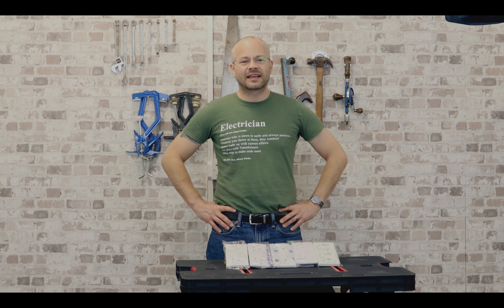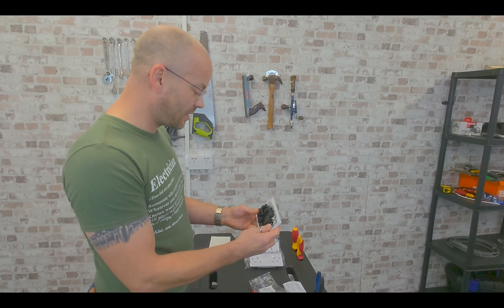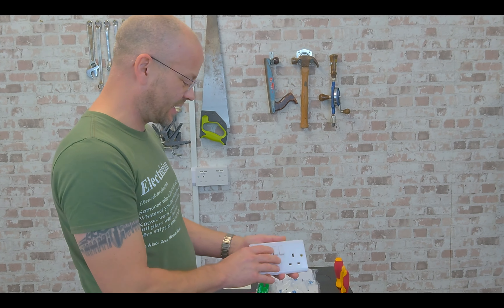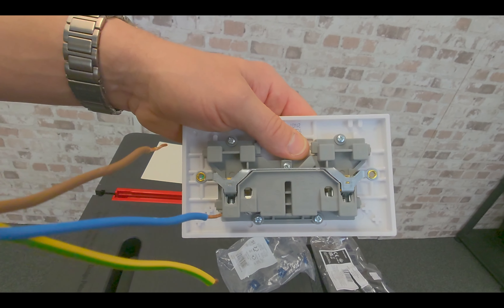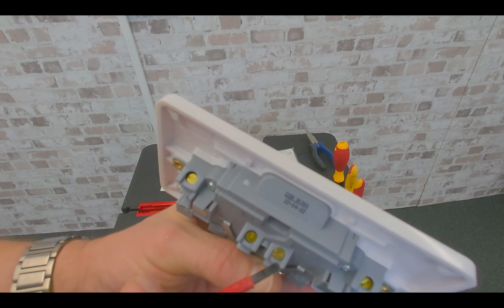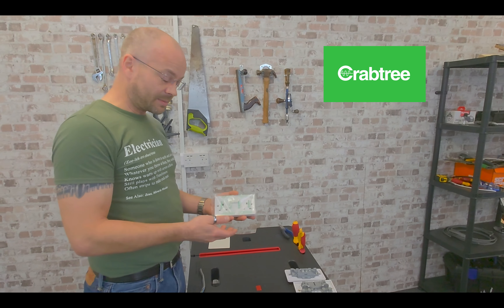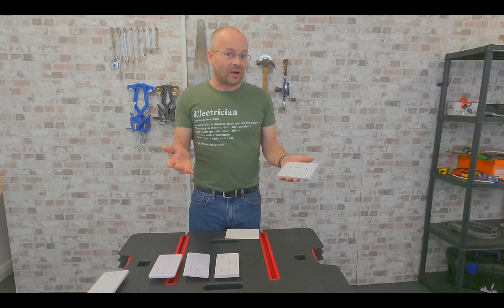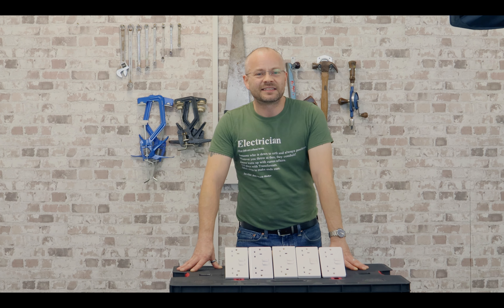Cheap Double Socket Comparison | Which Brand Offers the Best Quality for the Price?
Sam compares five sockets from different manufactures and offers his opinion as a professional electrician on the quality and usability of each socket. Is the most expensive socket the best value for money? Tune in to find out which brand is the leader.